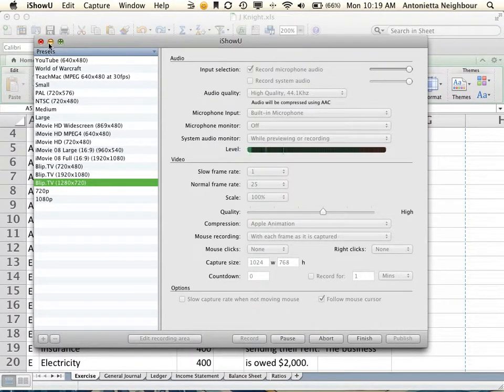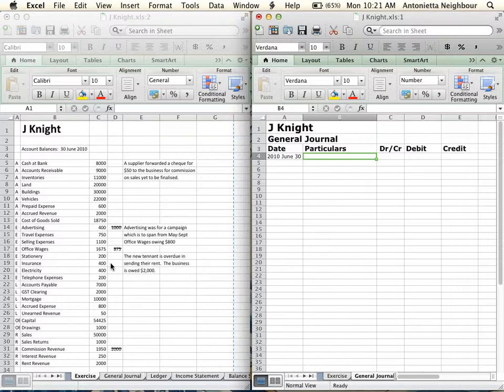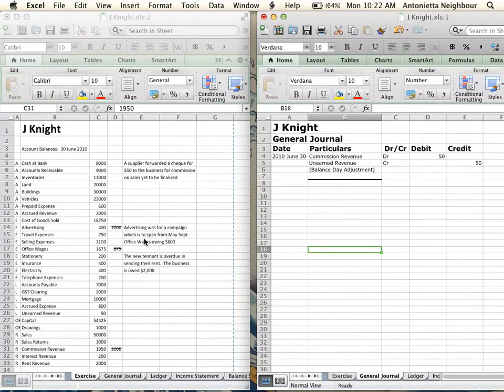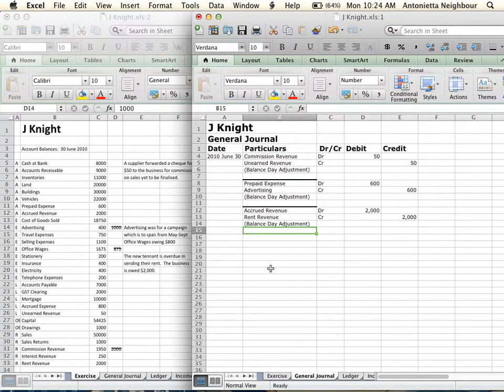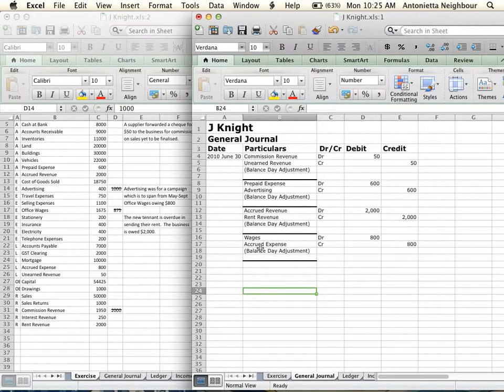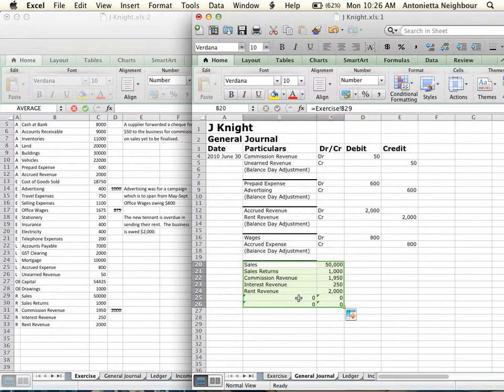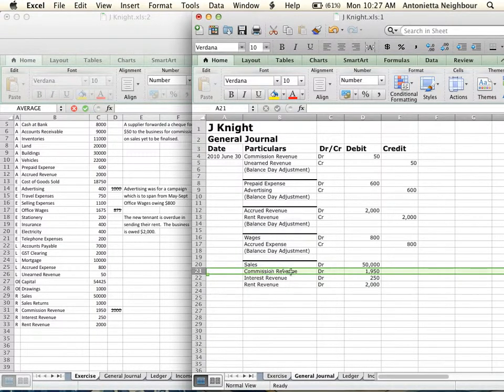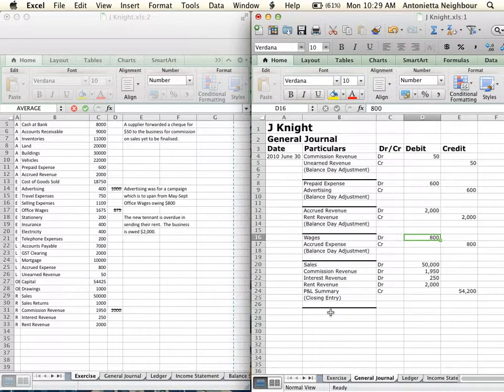General Journal Part 1